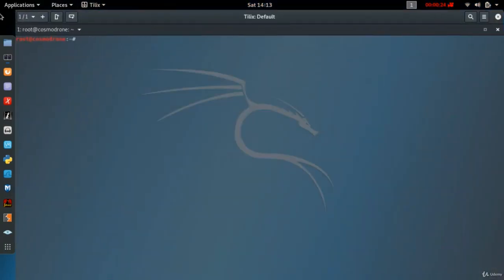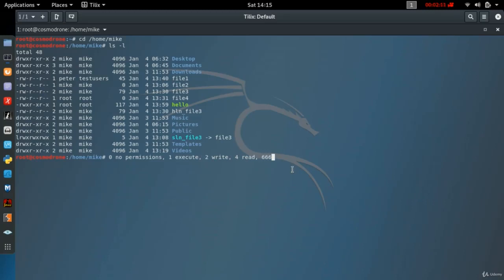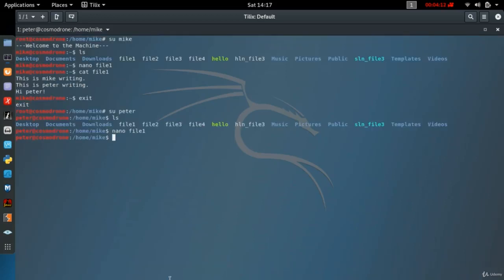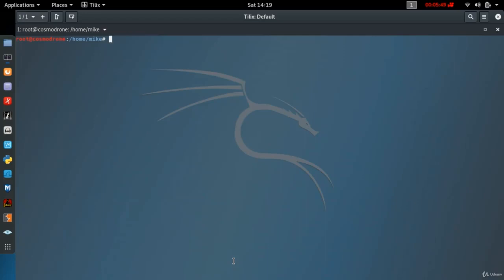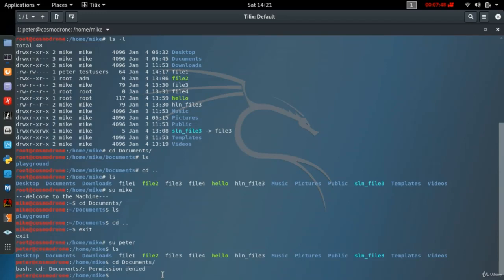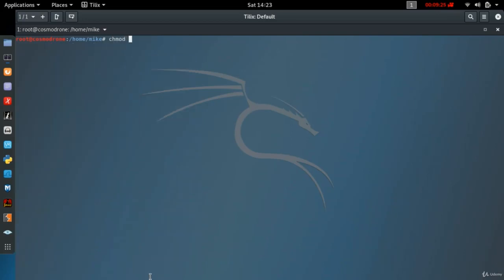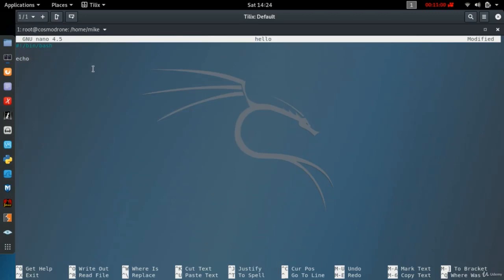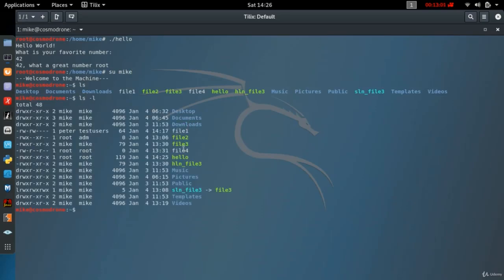Changing Permissions and Executing Files